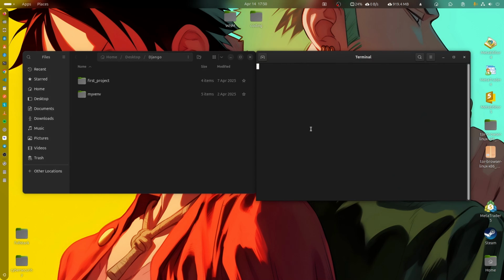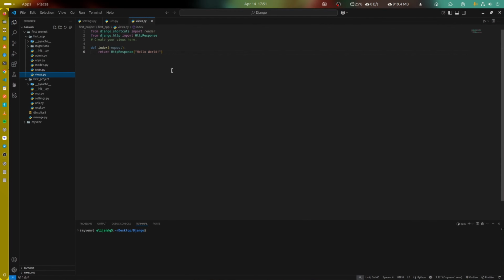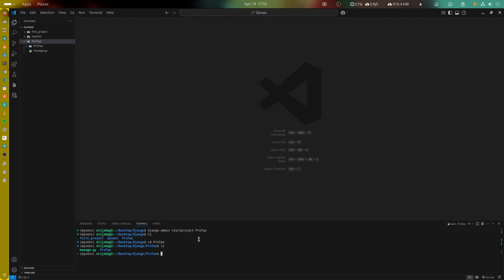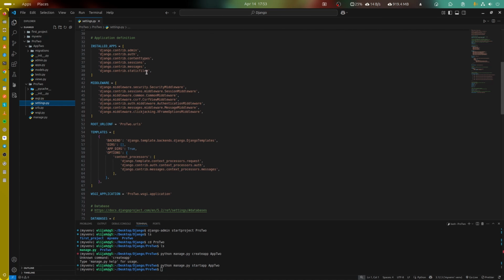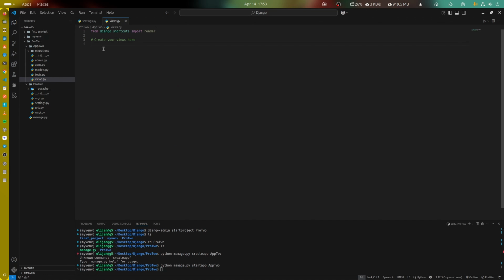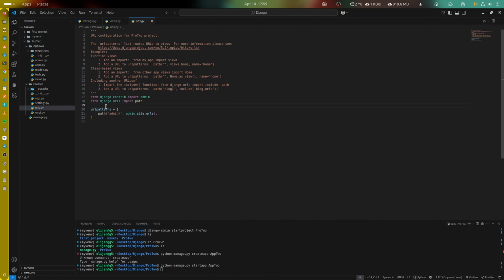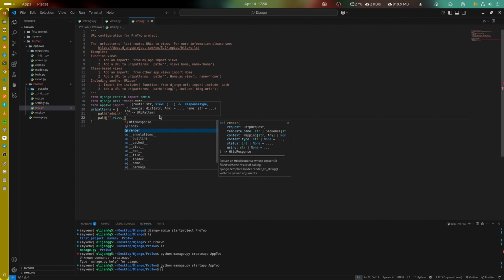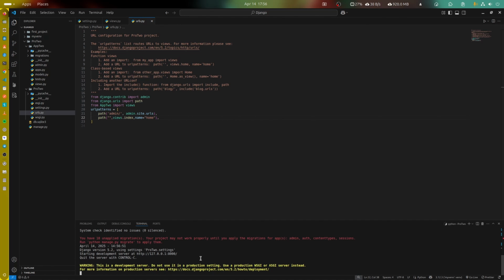Django Challenge Solution Create Second Project & App in Django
Welcome to the solution lecture of our Django challenge!
In this video, we walk through creating a second Django project and app step-by-step. Learn how to:
✅ Start a new Django project
✅ Create and configure a Django app
✅ Build a simple view with HTML
✅ Set up URLs and run the development server

Perfect for beginners reinforcing their Django fundamentals.